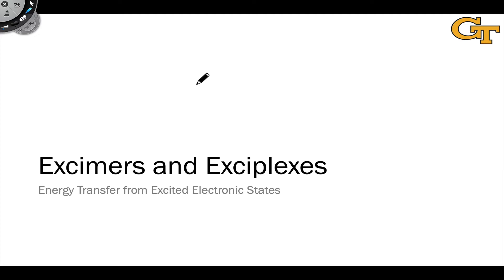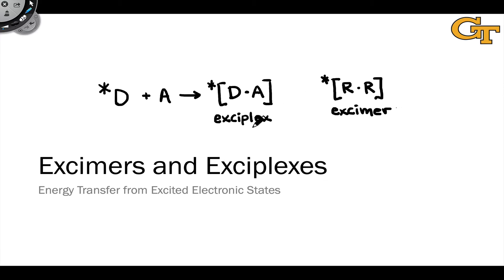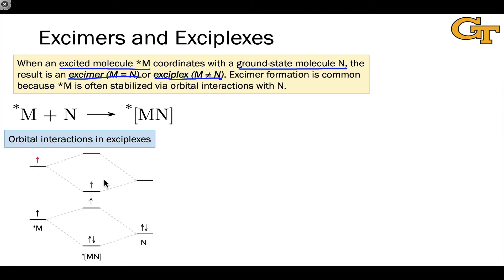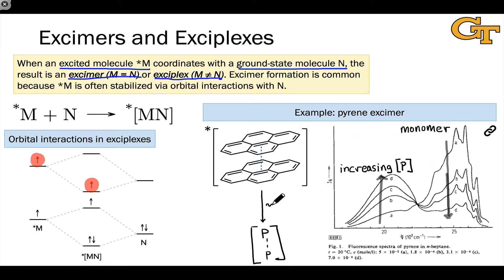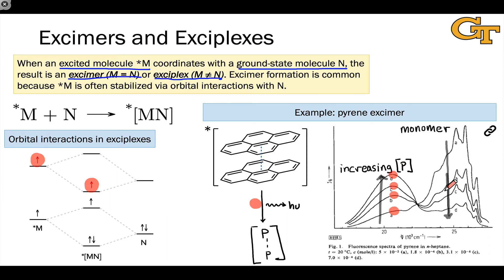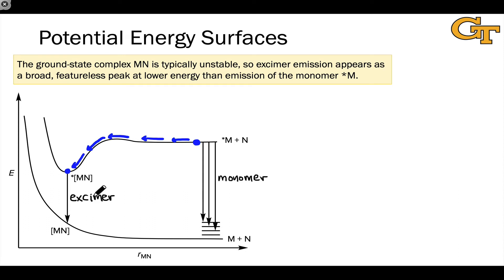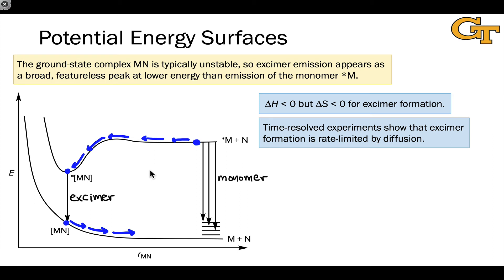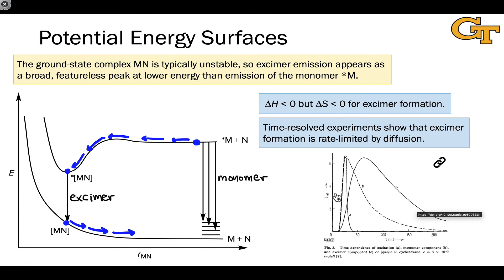4.5 Excimers and Exciplexes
00:00 Introduction
01:39 Definitions and Stabilization of Exciplexes
02:47 The Pyrene Excimer
05:03 Potential Energy Surfaces for Exciplex Formation
07:17 Thermodynamics and Kinetics of Exciplex Formation
08:43 Quantum-mechanical Descriptions of Exciplexes